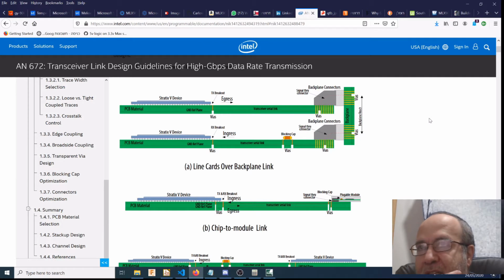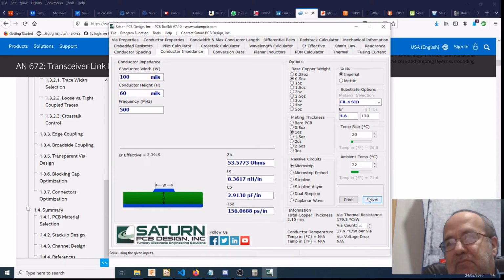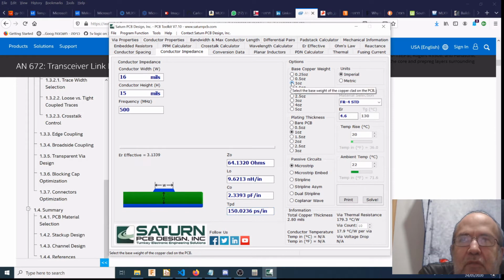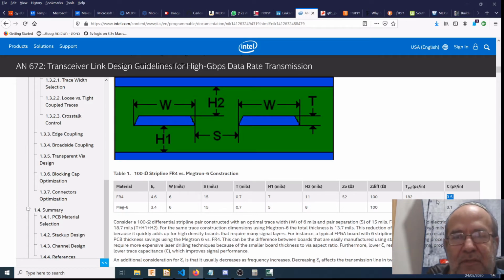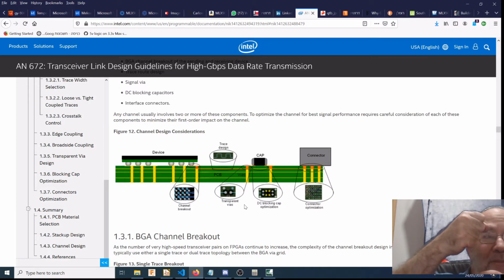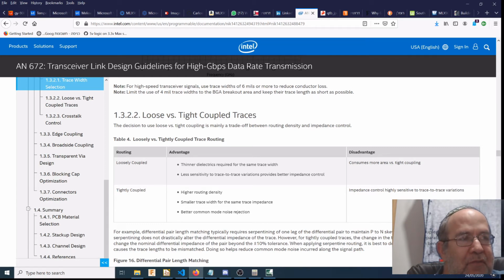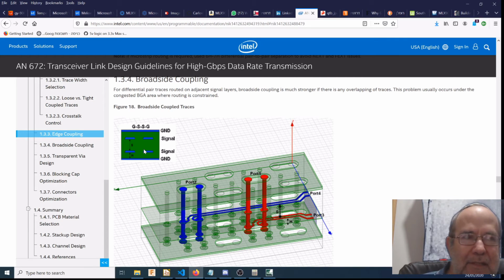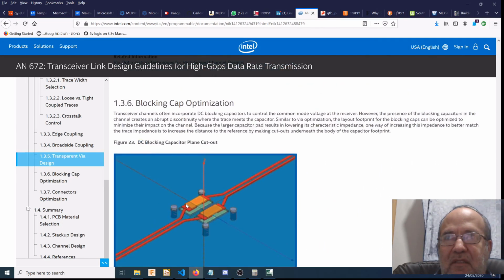Signal Integrity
basic SI as explained .

In basic english explain  some SI ideas forgive me if I get mixed up I am not

good at video recording  thinks like calling  a 56mhz serdis not a 56ghz serdis.I am not a great a youtube . I purposely left out details like I refer to restive  losses and ignore Inductance the idea was to keep it simple.

Idea is to show the Idea's in basic terms I did it in one take .

Not The Topic is very Wide and I do not ever start to touch the topic .
Bill herd

Terry Fox a far better explanation of diff pairs Real vs Sredis

And yes I am Crazy enough to Want a TDR  SD-24 and TEK scope